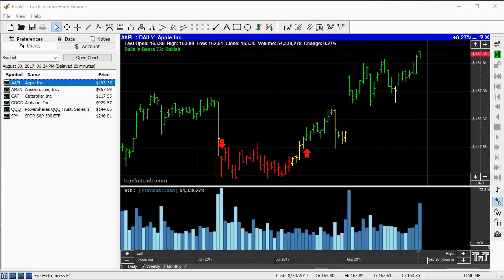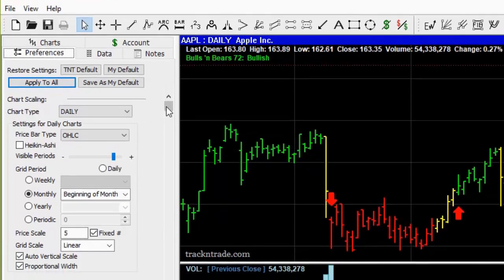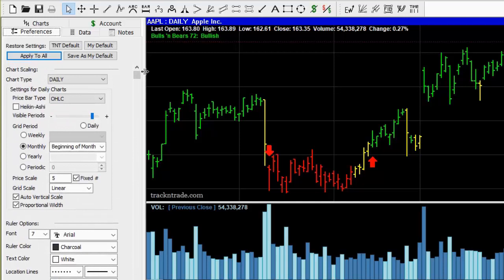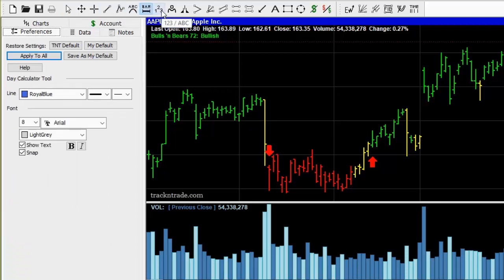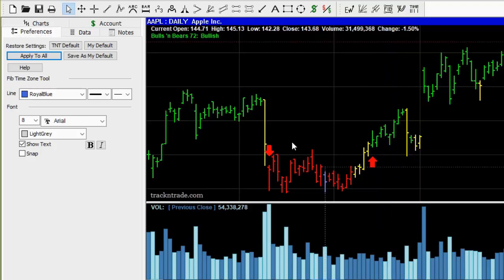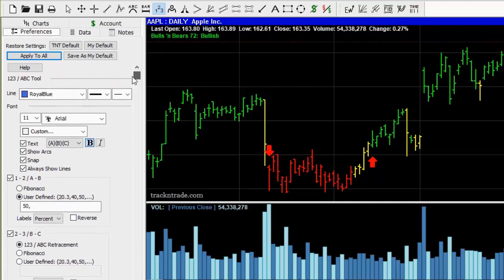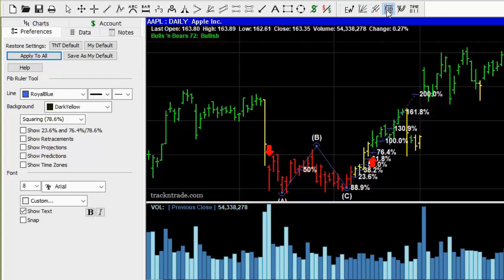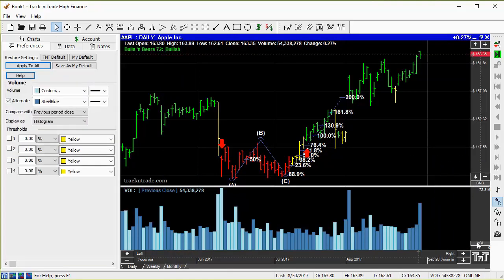Stocks HF - Preference Tab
An Introduction to the Preference Tab in the Track 'n Trade Stocks High Finance Charting Platfrom